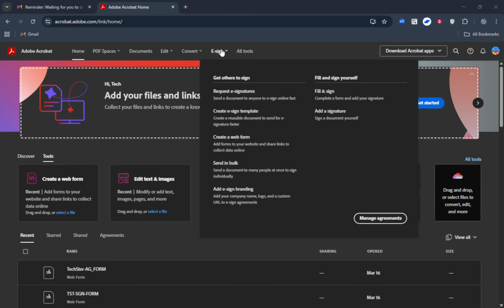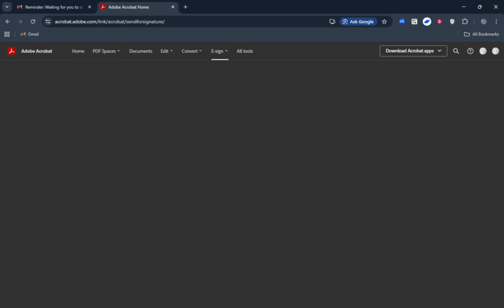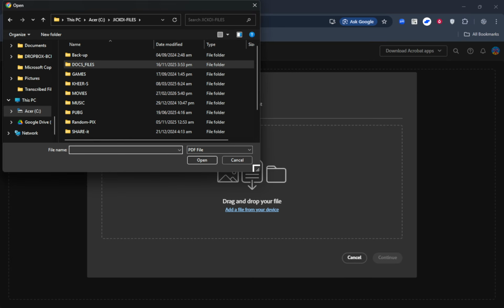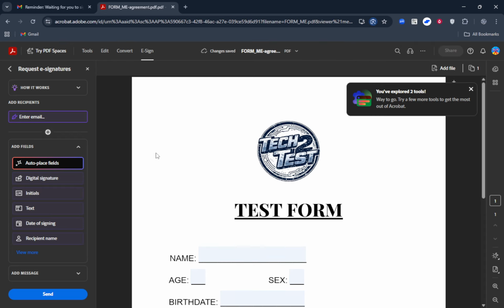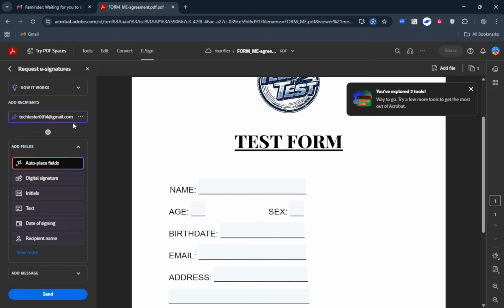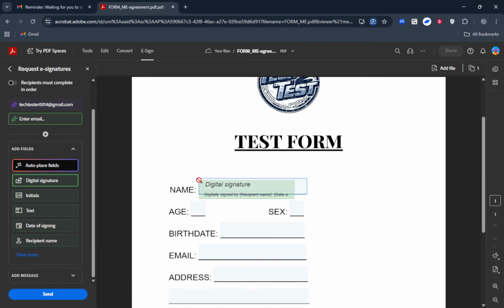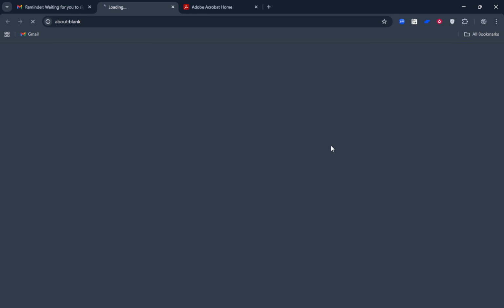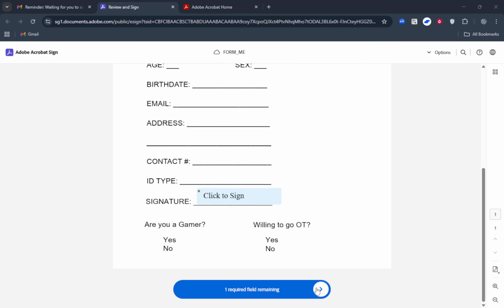How to Use Adobe Sign Step by Step [2026 Full Guide]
How to Use Adobe Sign

In this video, we show you exactly how to use Adobe Sign step by step to digitize your document workflows and accelerate your signature collection process. We examine the foundational navigation protocols and the primary dashboard interface required to effectively prepare, send, and track electronic documents within this professional environment.

Developing a strong grasp of your e-signature tools is vital for maintaining a secure and efficient professional workflow. By exploring the core features and administrative settings of this platform, we enable a more cohesive approach to contract management that bridges the gap between document creation and final execution, providing a robust foundation for organizational clarity and legal compliance.

Technical Specs:
Software: Adobe Sign; Feature: Dashboard & Settings